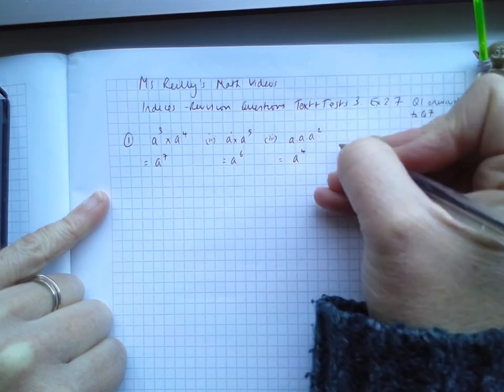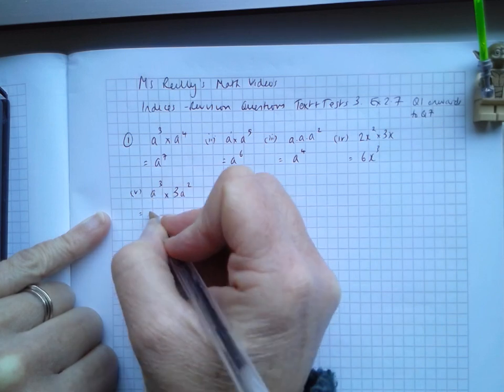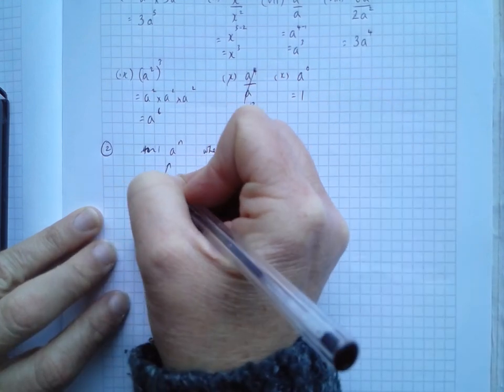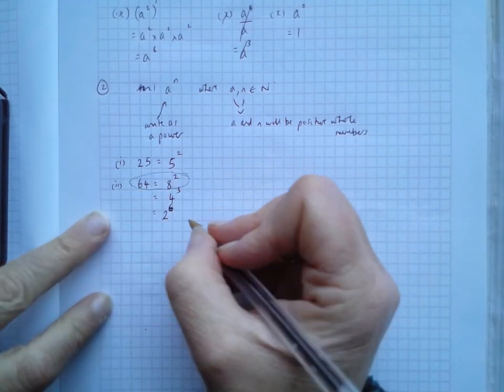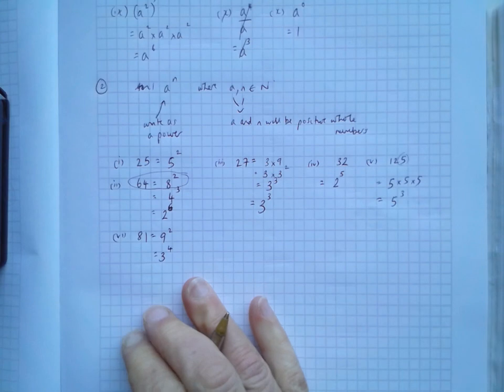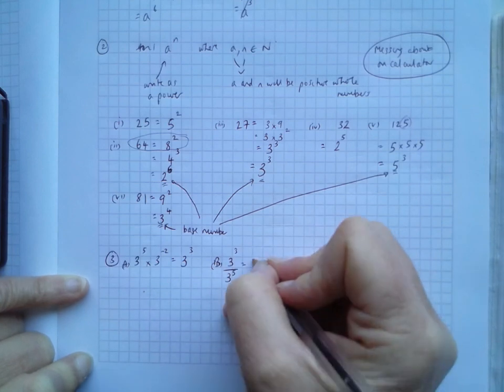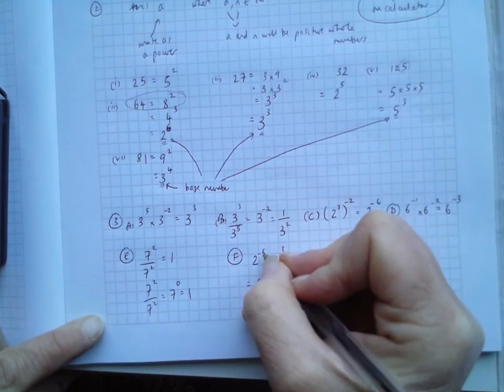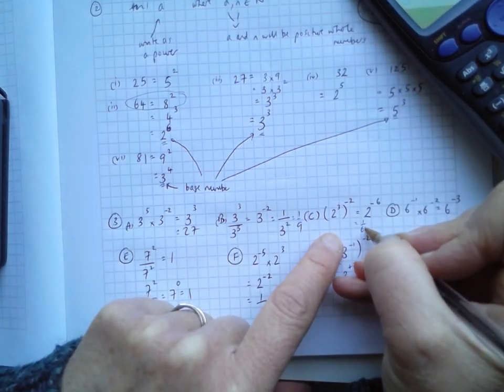Indices more revision questions